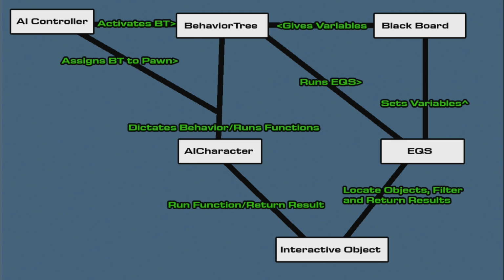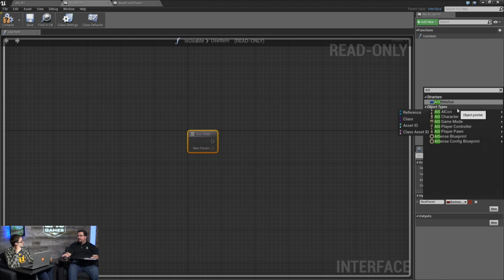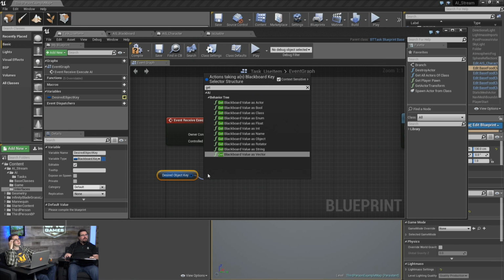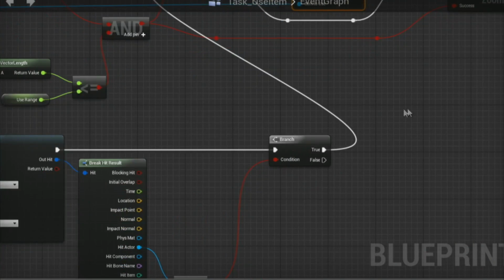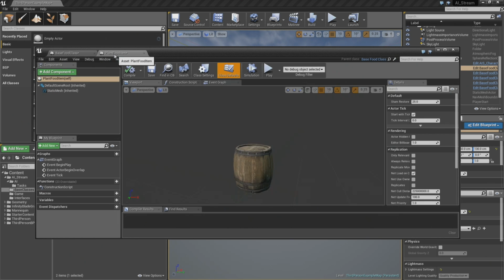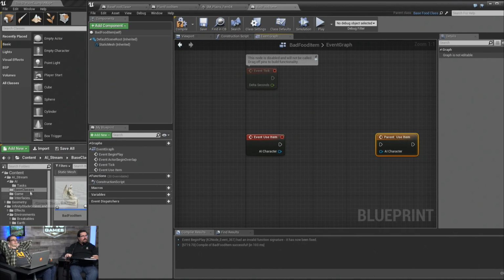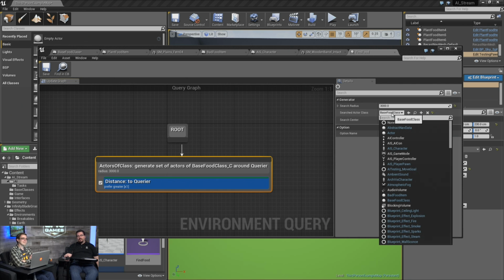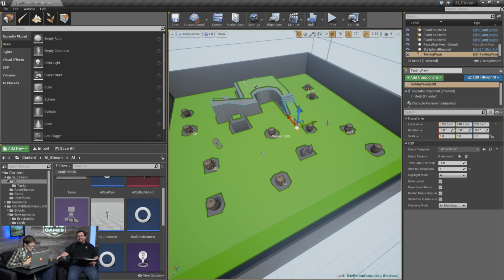Making Game Ready AI | 02 | Live Training | Unreal Engine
In part 2 of the series, Ian Shadden and Alexander Paschall extend on the hunger functionality implemented previously by creating a generic system to add new "needs" with associated behavior.